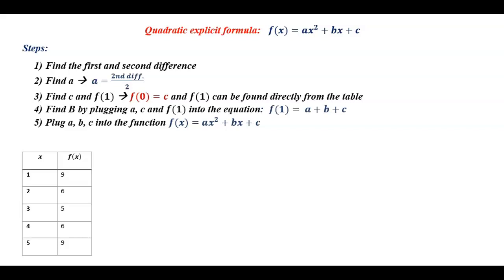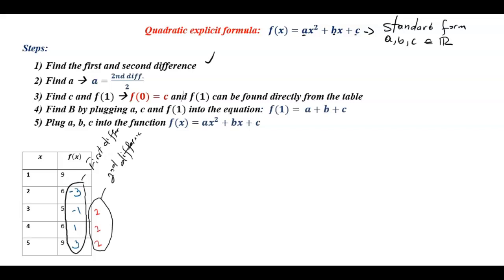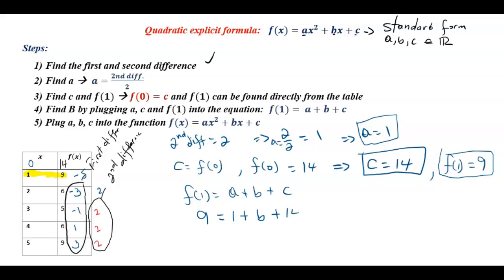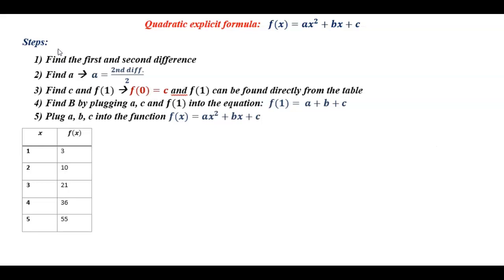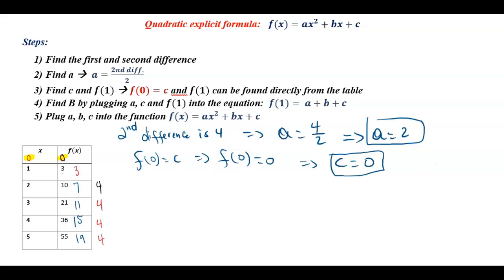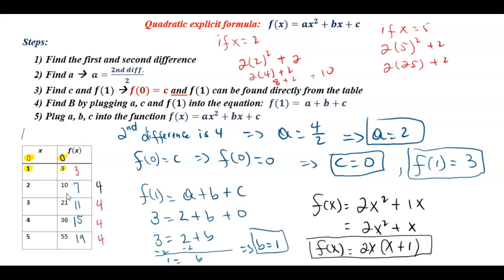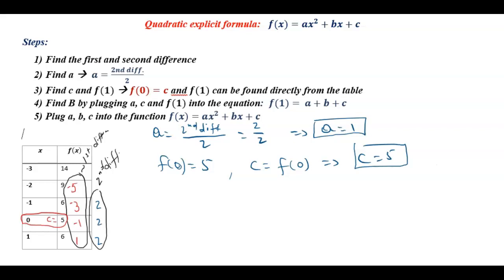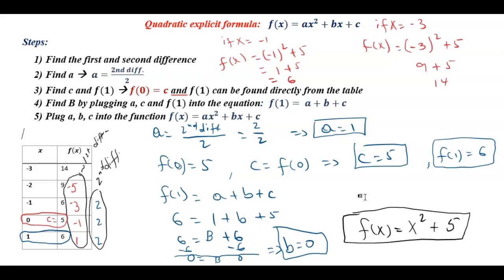explicit formula for quadratic (part 2)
explicit formula, quadratic table, table, standard form of quadratic function, quadratic function